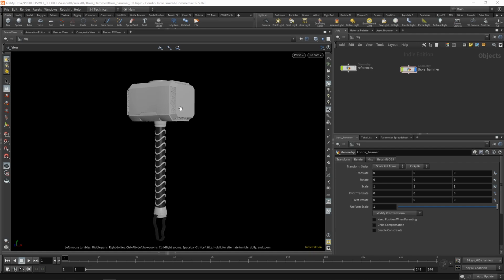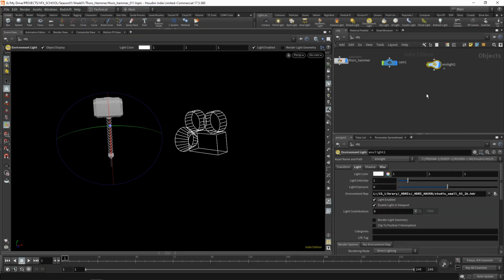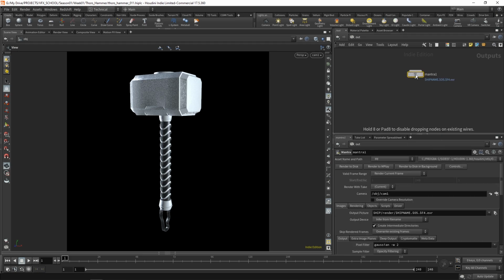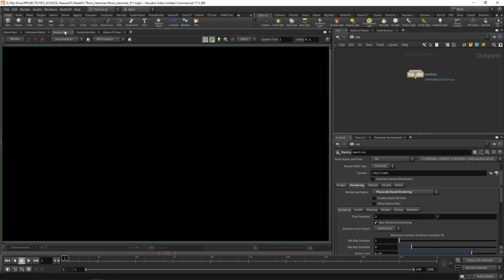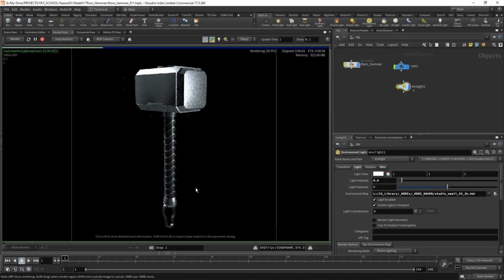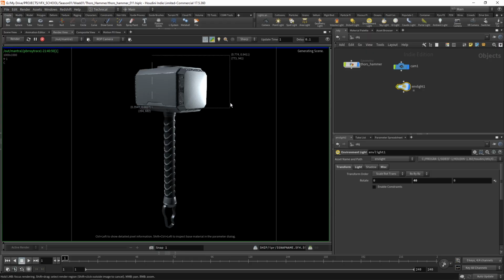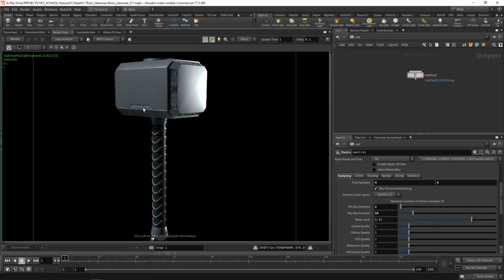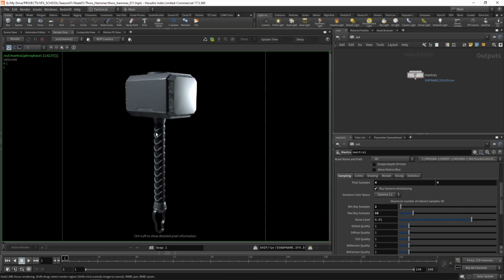31 rendering the model v1 1080p